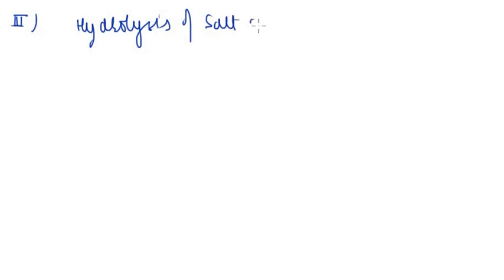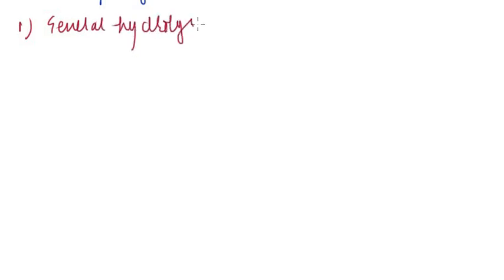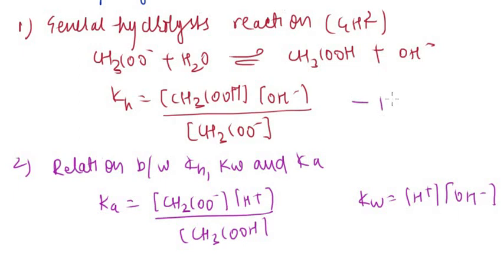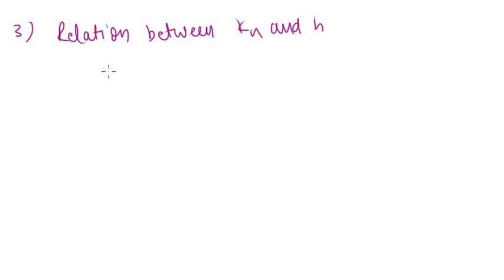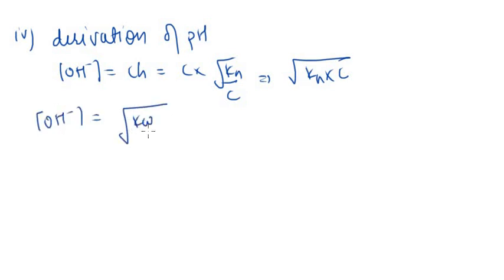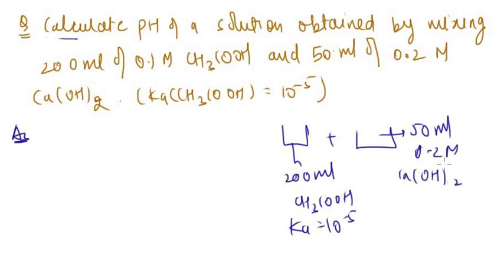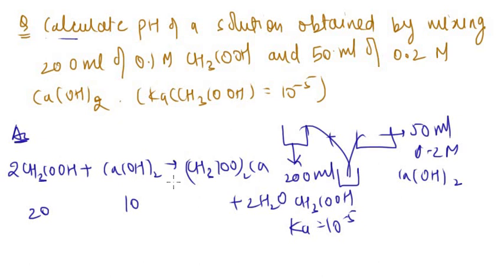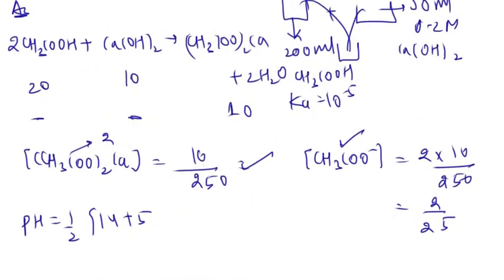22 Hydrolysis of Salt of Strong Base and Weak Acid